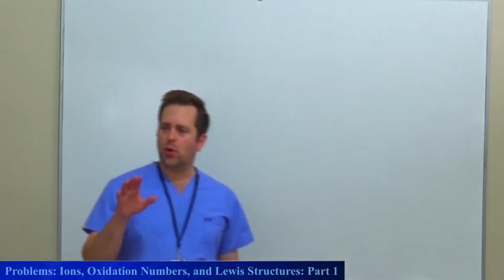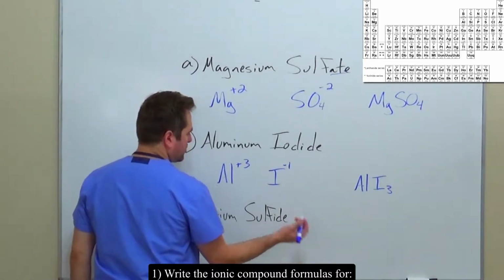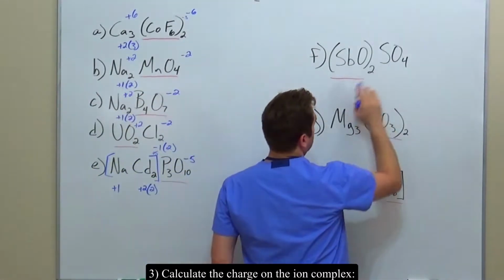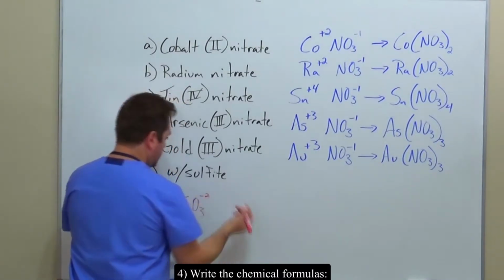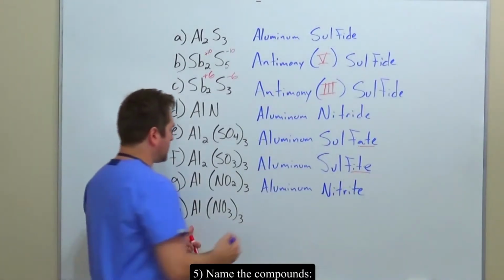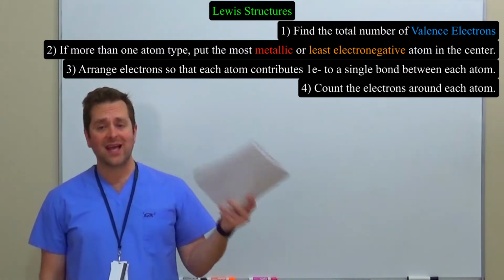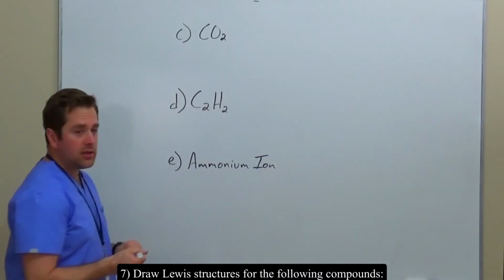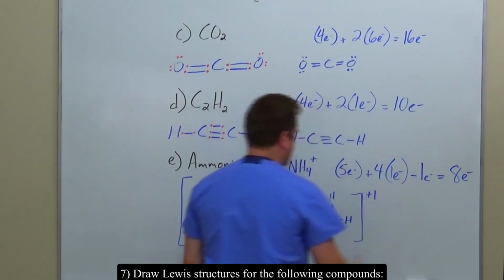DAT General Chemistry Refresher Video Series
DAT General Chemistry Crash Course for Dental Admission Test

Lecture Chapter 8.5.1 Problems Ions, Oxidation Numbers, and Lewis Structures Part 1